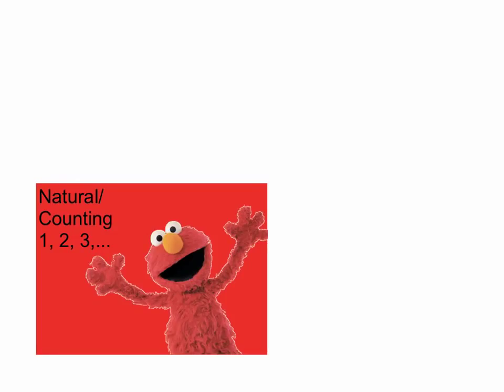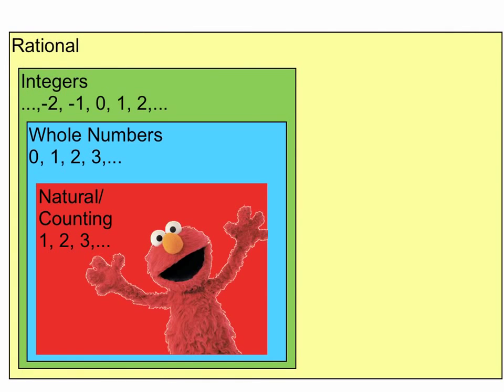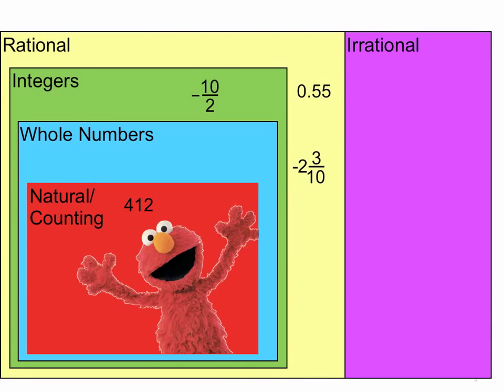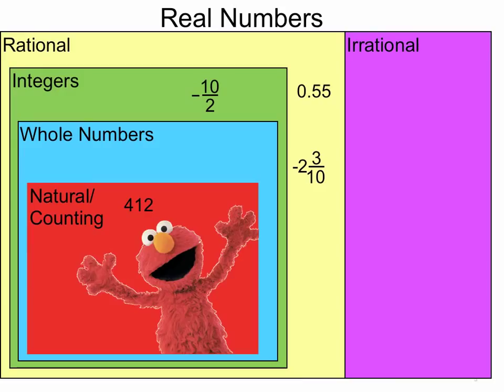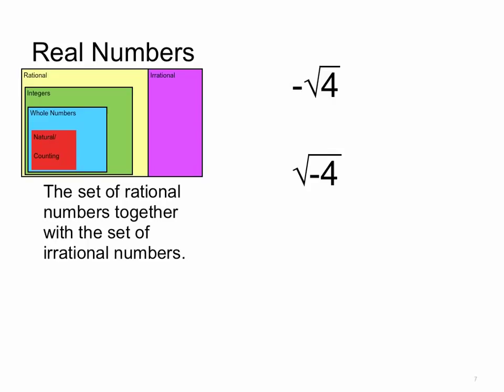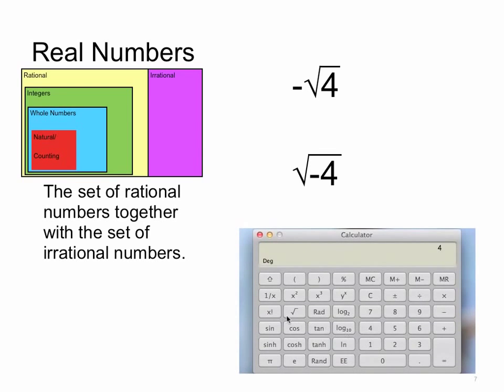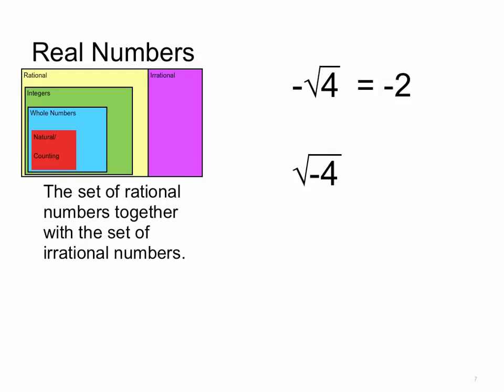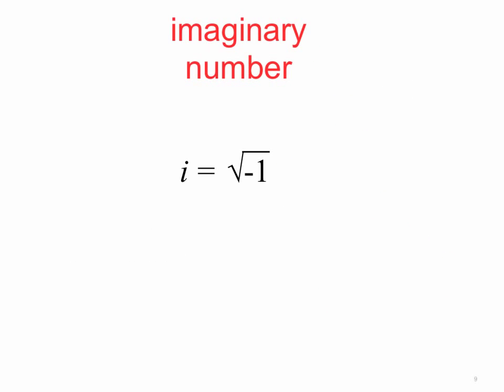Unit 4 The Real Number System